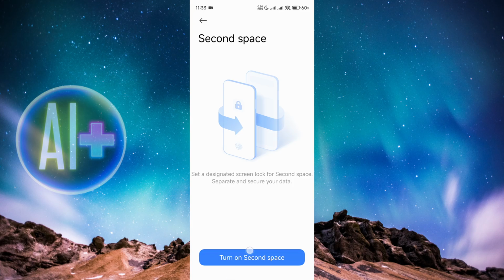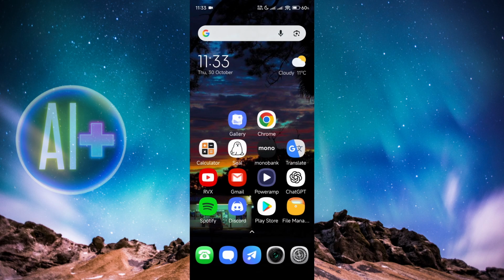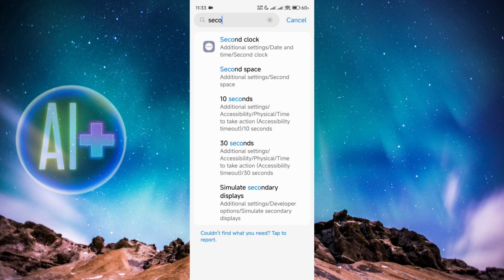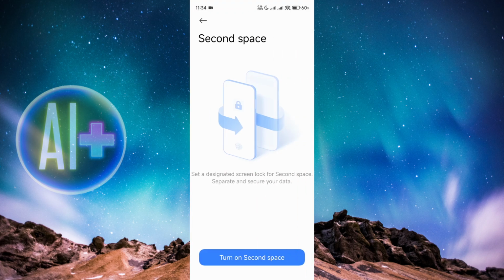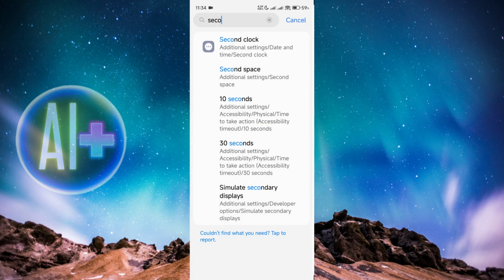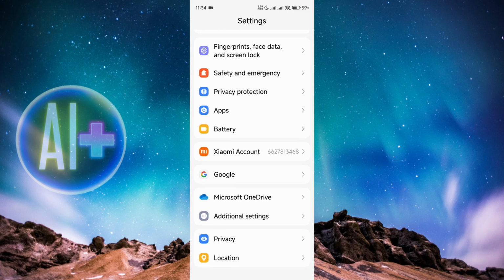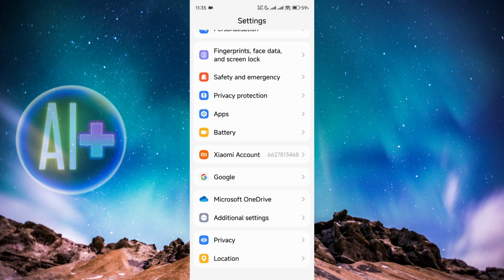How to Set Work Profile on Android | Updated & Easy Method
How to Set Work Profile on Android

Looking for a guide onhow to create work profile on Android? In this video, we'll guide you on how to add work profile on Android.